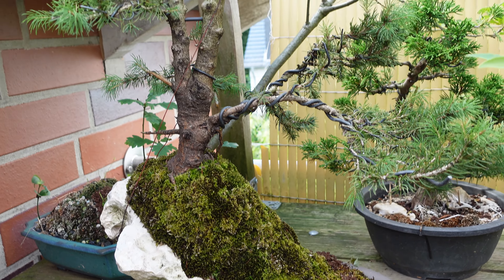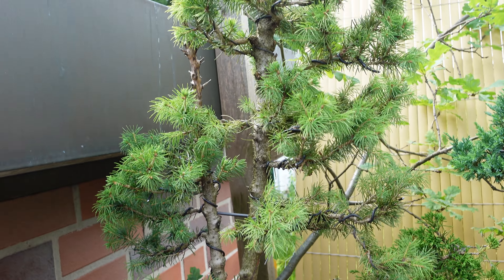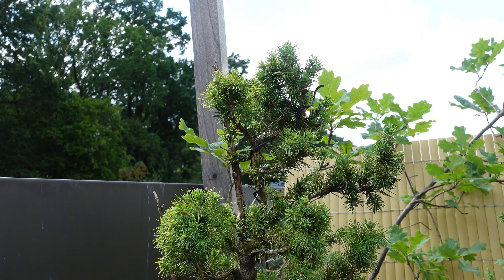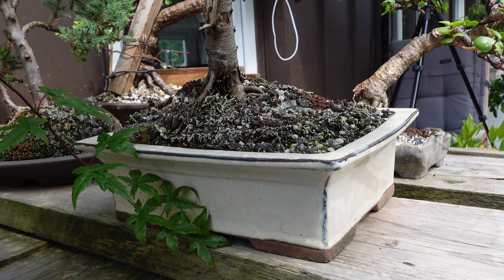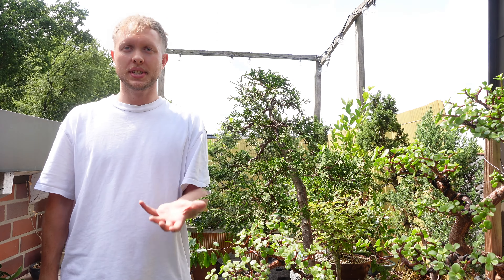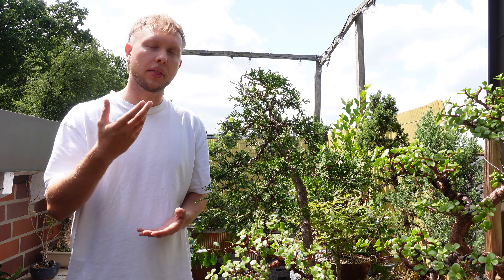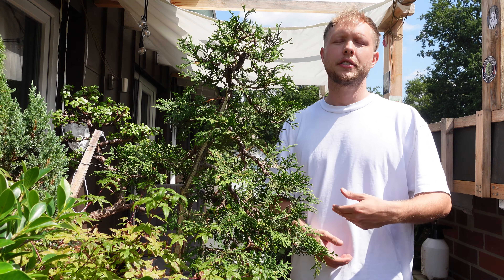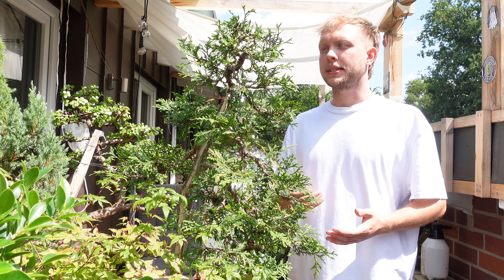What Are Bonsai Trees? - Explained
Just a very quick introduction into what Bonsai trees actually are. I get tons of comments like "Why are you doing this?" or "I don't understand what's going on". Well, since I don't have the time to explain it in every other comment, I thought this would be a helpful little video for those of you who don't know what Bonsai is. :)